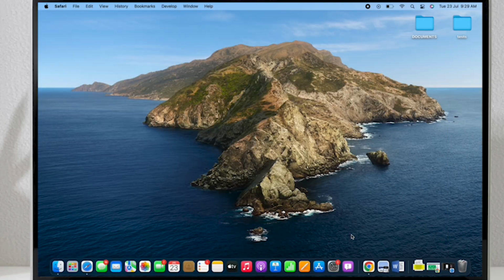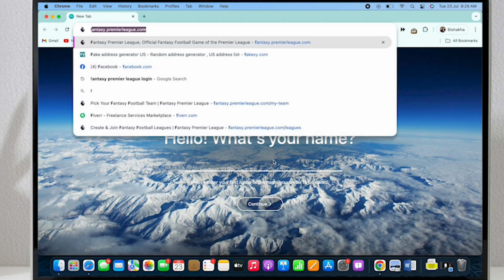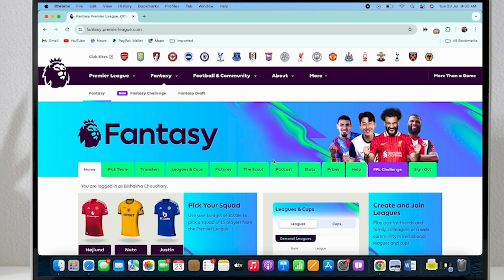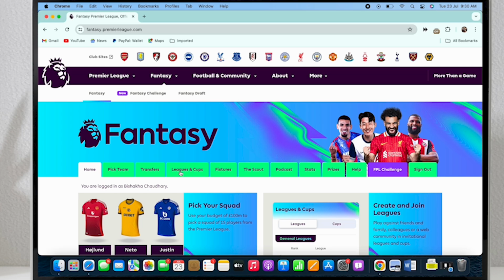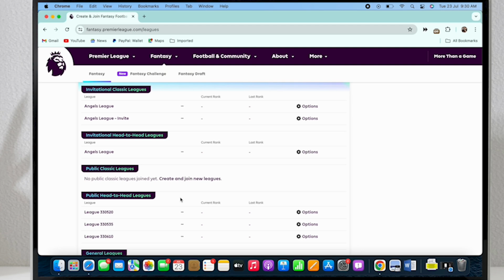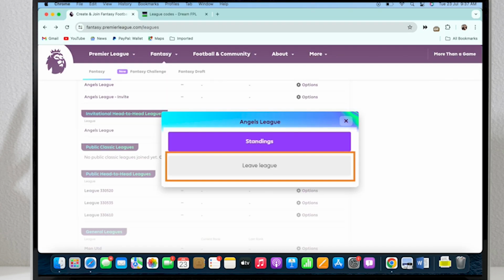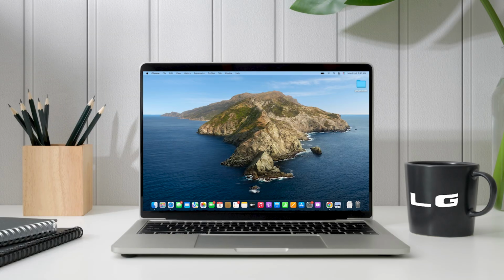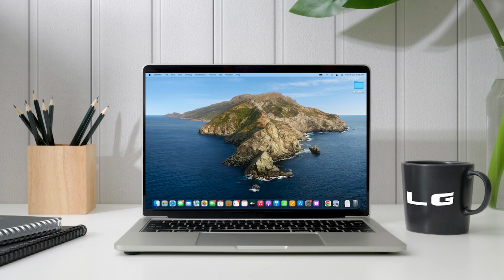How To Leave League On Fantasy Premier League (FPL 2024/25)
Decide to exit a league in Fantasy Premier League? Follow this guide to leave any FPL league smoothly, whether it’s Classic or Head-to-Head.

In this video:
0:00 - Introduction
0:05 - How do I leave a league in Fantasy Premier League?

This tutorial will show you the steps to remove yourself from an FPL league via the website or app, ensuring you can manage your league participations effectively. Ideal for players who need to adjust their commitments or change their league strategy.

Simplify your FPL management and tailor your participation to suit your 2024/25 season needs!